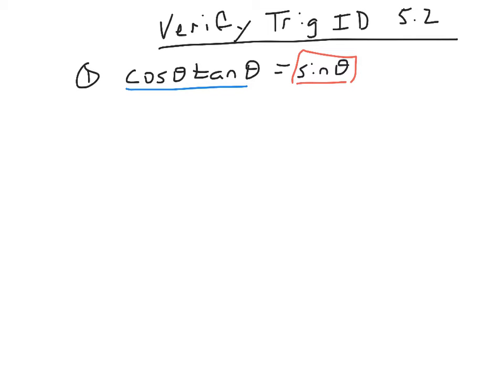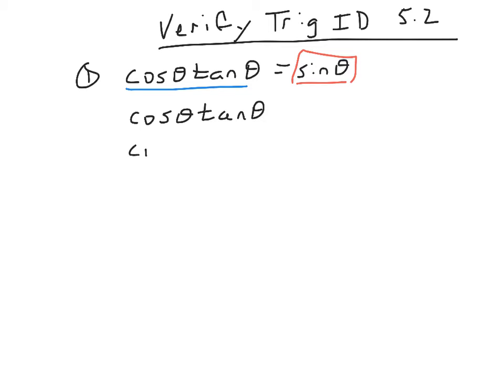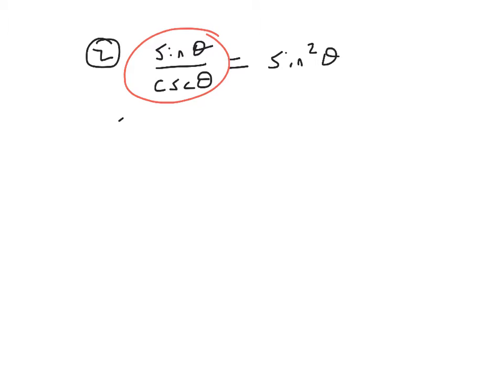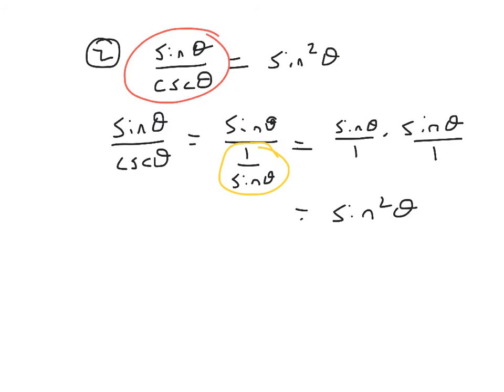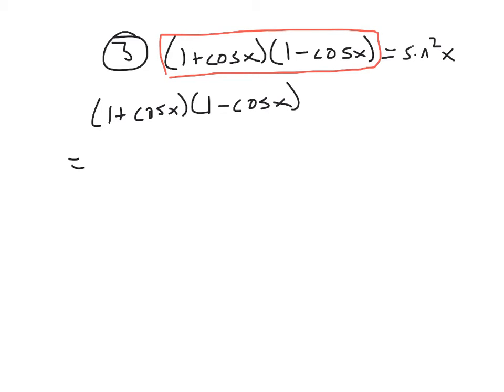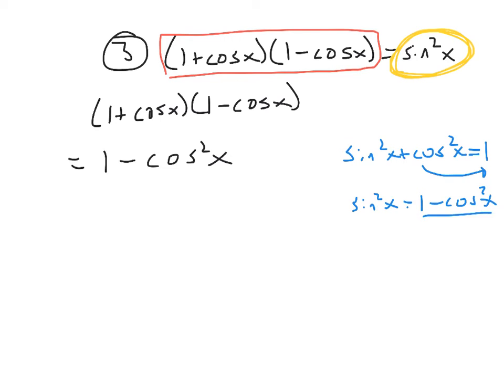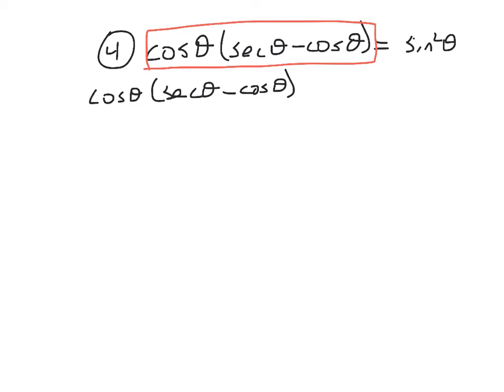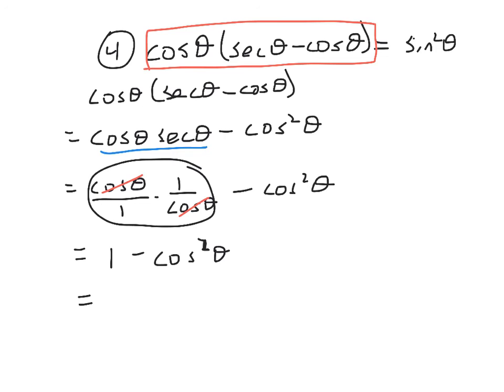Verify trig Identities